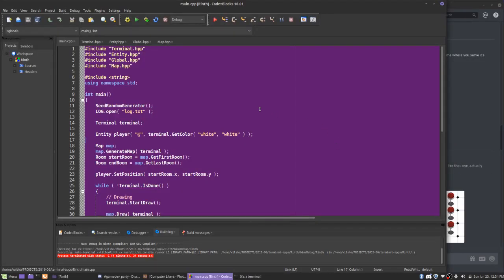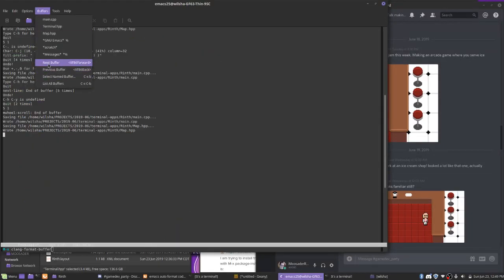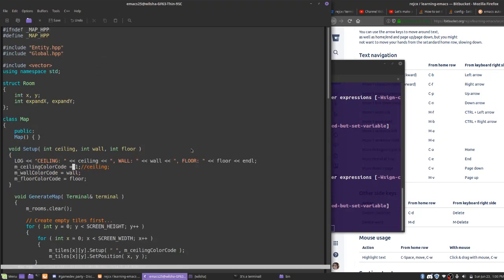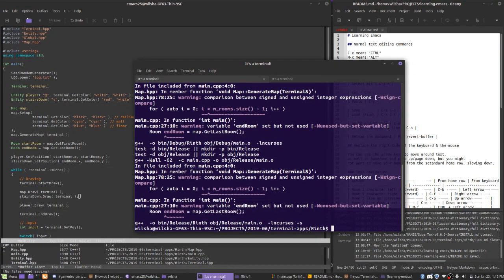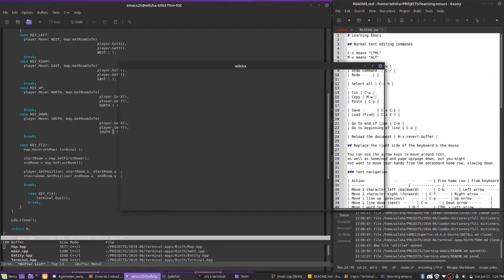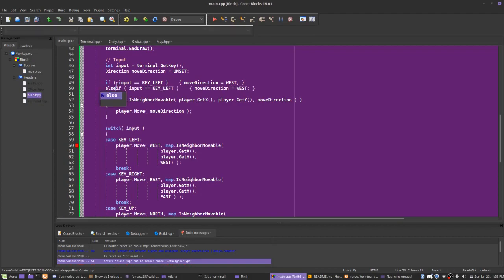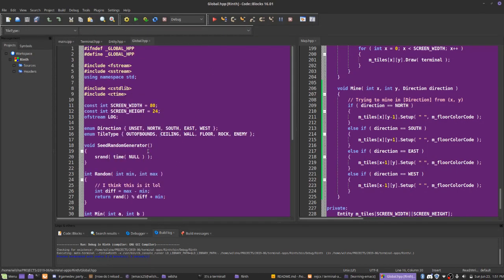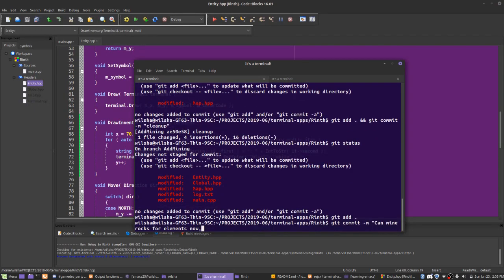Let's make a terminal dungeon crawl with nCurses & C++ (part 2: Walls, collision, and mining)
Another video in the same format where the coding part is sped up 200% and I talk over it after the fact.

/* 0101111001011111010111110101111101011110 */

↝ Rachel elseware... ↜

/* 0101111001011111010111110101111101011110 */